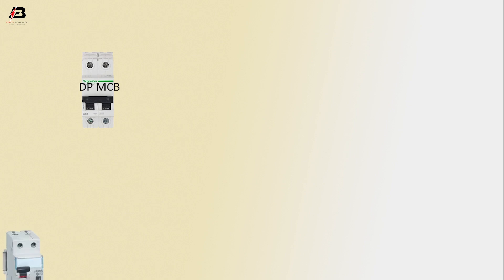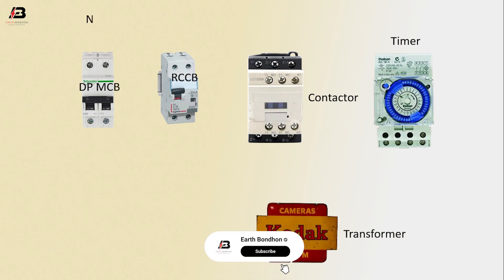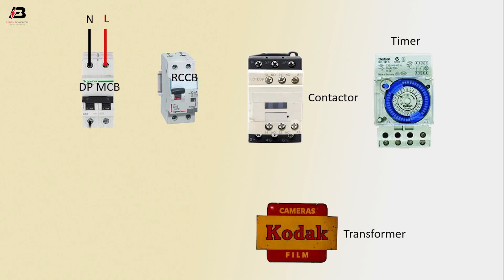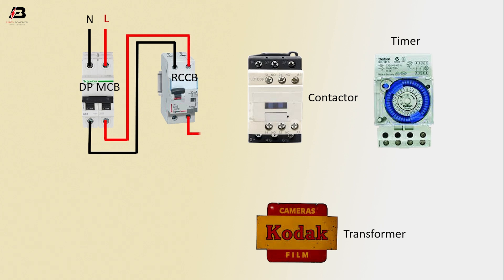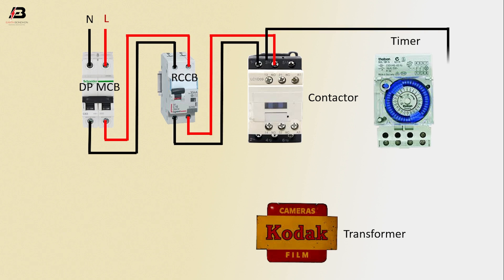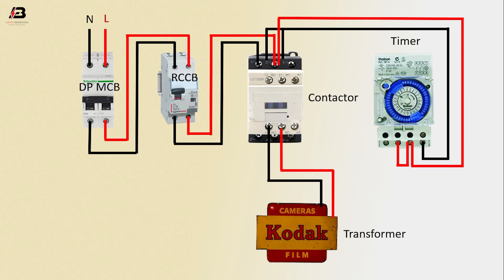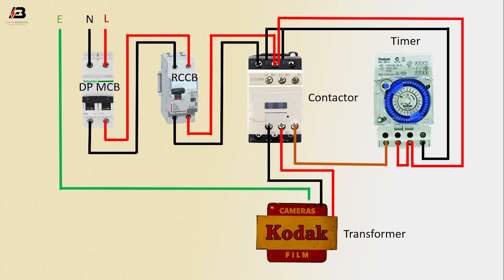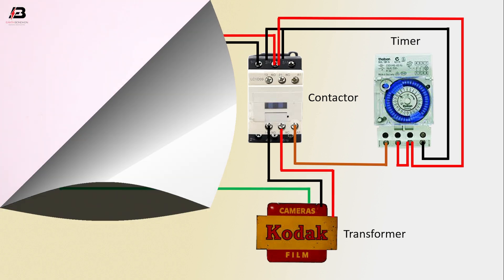How To Make Time Clock Switch connection | timer contactor wiring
This video shows How To Make a Time Clock Switch connection. Time Clock Switch connection. timer contactor wiring. In this circuit, we use a DP MCB ( Double Pole Miniature Circuit Breaker ), an RCCB ( Residual Current Circuit Breaker ), a magnetic contactor, a timer, and a transformer. If you want to know more about this circuit please stay with our video.